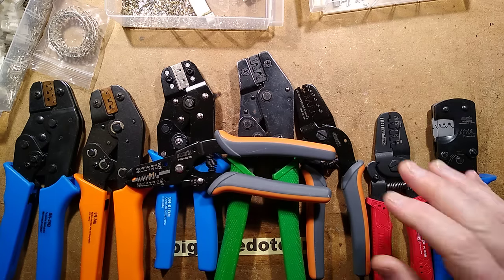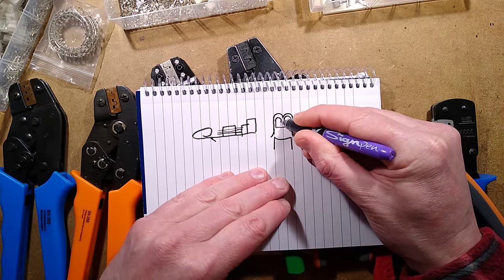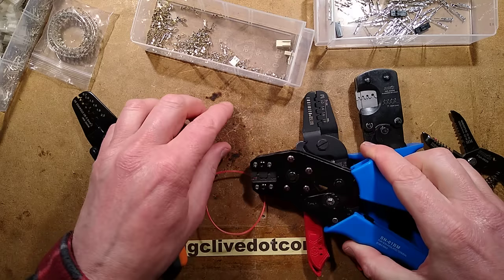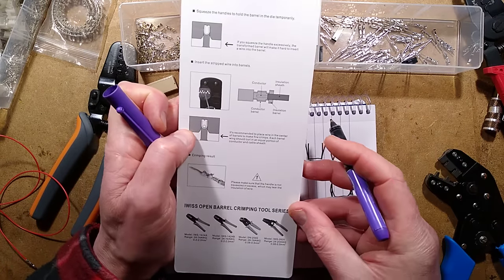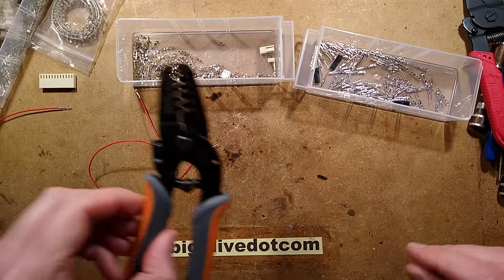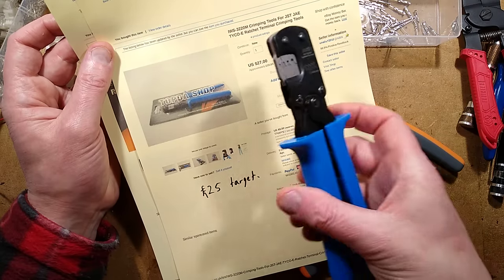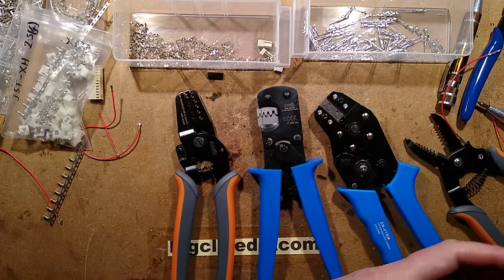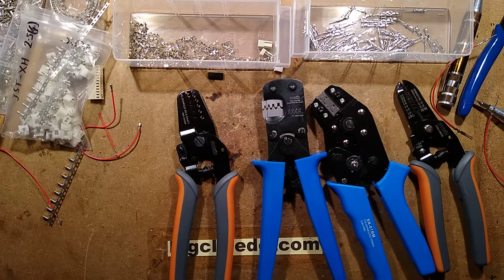Crimping tool test that I screwed up. (Read description.)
I'm not used to using the single position crimp tools, so I made a rookie mistake.  I was using the correct size jaw to crimp the wire section, but then incorrectly using the next size up to crimp the insulation.   In reality I should have been using the same size jaw for both.
After I'd made the video I applied several of each crimp with the basic iWiss tool using the same (1.6mm) jaw and it did a perfect job of them all.

It appears that the Dupont style connector termination tools actually curve the insulation grip around it, but don't bite into it.  There's a very thorough guide to crimps and tools here:-

A search on eBay shows that Iwiss seem to do mainly crimping tools.  If you search for the keyword Iwiss and lowest price first you'll find the IWS-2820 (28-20AWG) in the results.